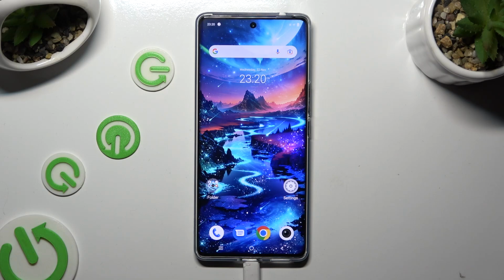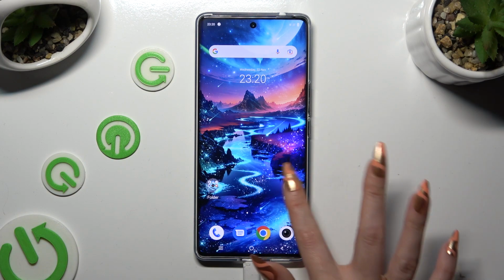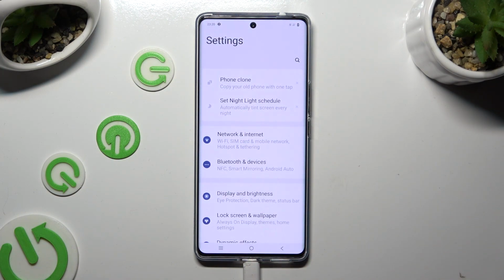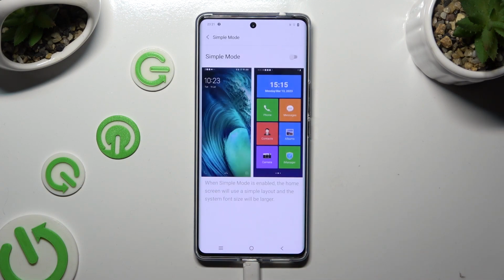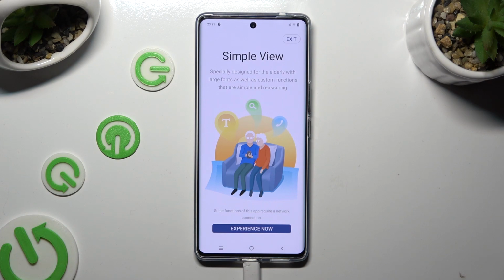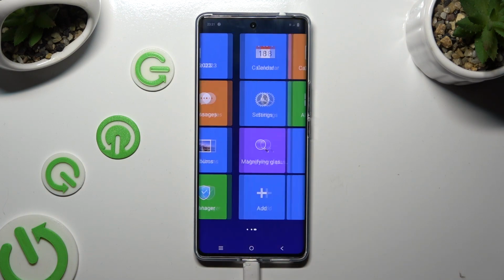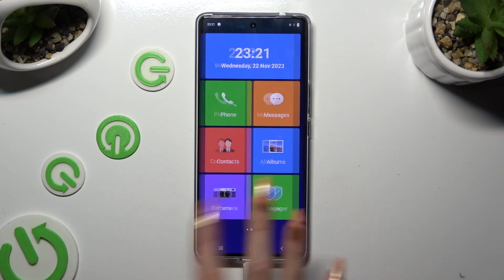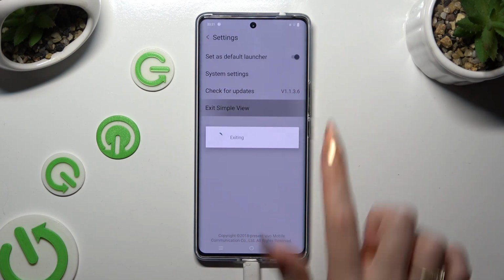How to Enable/Disable Easy Mode on VIVO V29?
Find out more:
This tutorial is designed to assist VIVO V29 users in enabling or disabling Easy Mode, a simplified user interface tailored for enhanced usability. Easy Mode provides a straightforward layout with larger icons and simplified features, ideal for users seeking a more accessible and intuitive smartphone experience. The step-by-step guide offers clear instructions on how to toggle Easy Mode settings on the VIVO V29, catering to diverse user preferences.

What is Easy Mode on the VIVO V29, and why enable or disable it?
Where can users locate the settings to enable or disable Easy Mode on the VIVO V29?
Can users customize the features available in Easy Mode on the VIVO V29?
How does Easy Mode differ from the standard mode in terms of functionality on the VIVO V29?
Will enabling Easy Mode affect apps or data stored on the VIVO V29?